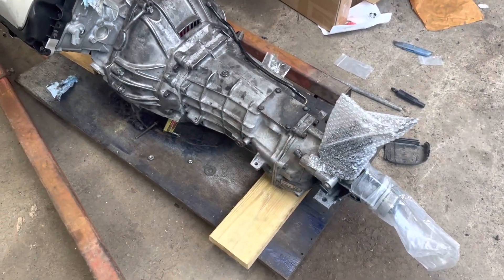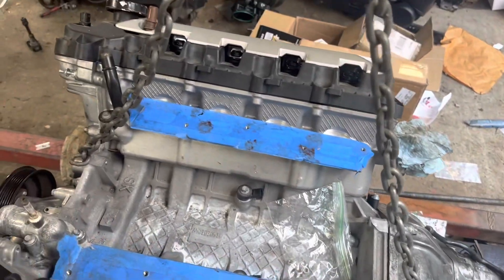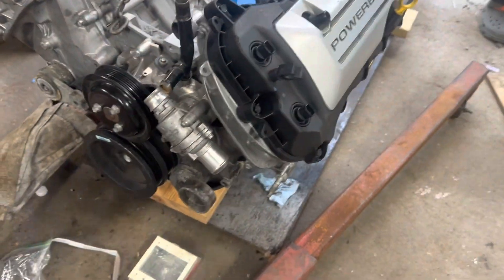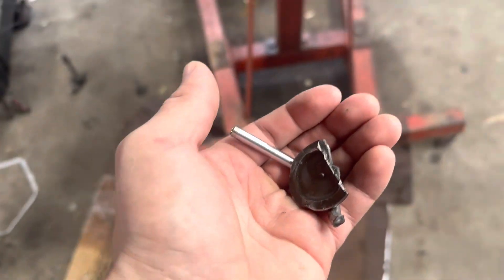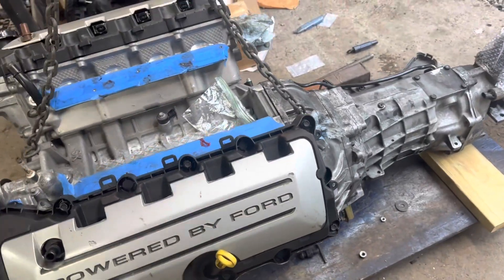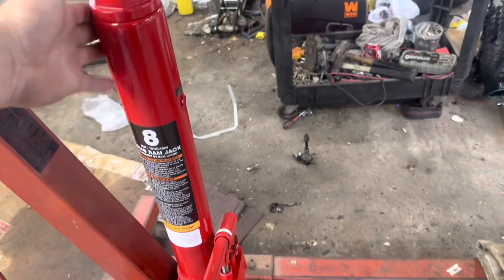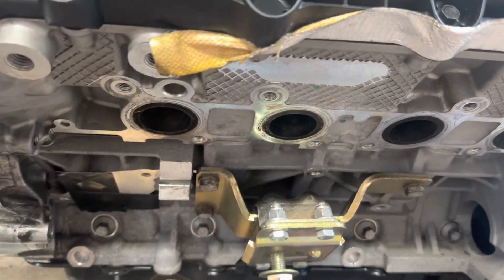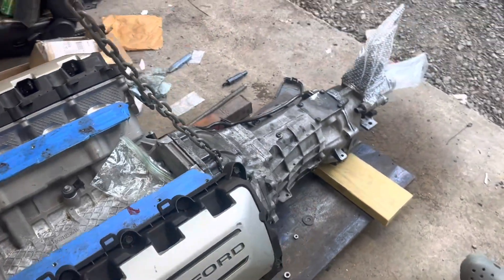Day 1: Coyote Adopts The New T56 Transmission! (Bonus Old Broken Motor)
Day 1 of officially starting the coyote swap! So far so good, and it’s moving along!